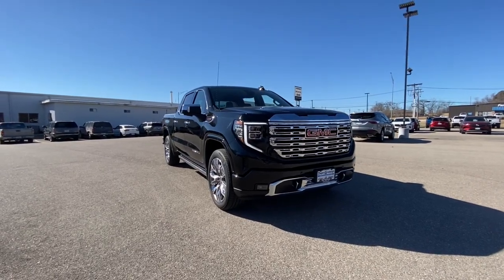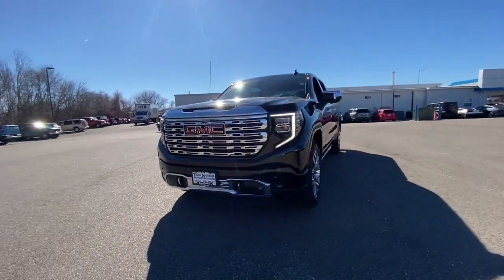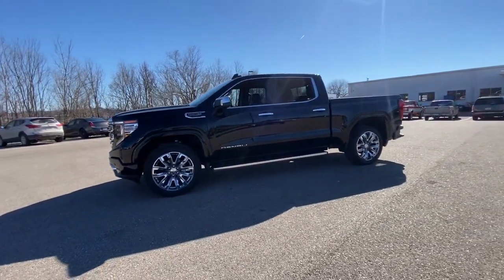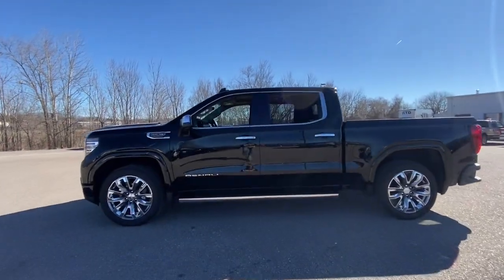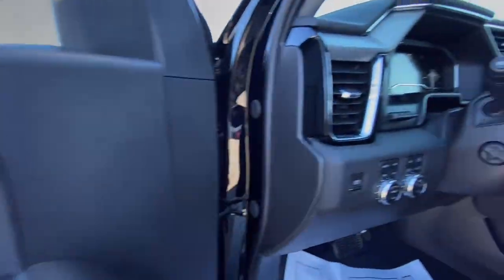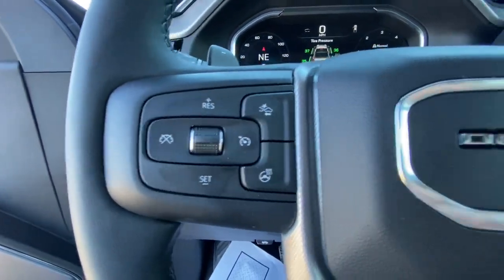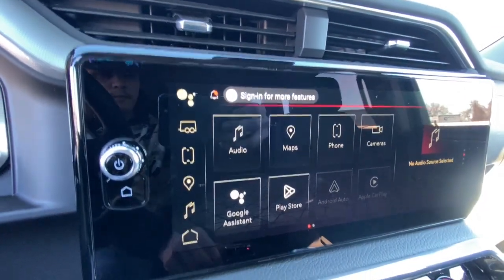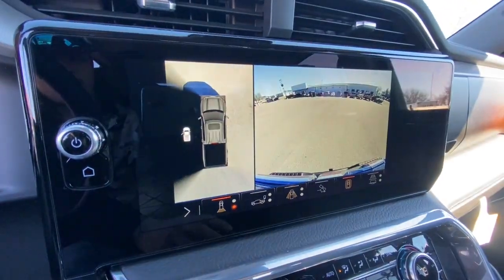2024 GMC Sierra_1500 West Plains MO, Mt Home AR, Willow Springs MO, Nixa MO, Mountain Grove MO 24349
Onyx Black New 2024 GMC Sierra_1500 Denali available in West Plains Missouri at Taylor Grubaugh Chevrolet Buick GMC. Servicing the Mt Home AR, Willow Springs MO, Nixa MO, Mountain Grove MO area.

STEERING COLUMN LOCK  ELECTRICAL  (Beginning with start of production through July 31  2023  vehicles will be forced to include (R7N) Not Equipped with Steering Column Lock  which removes Steering Column Lock. See dealer for details.